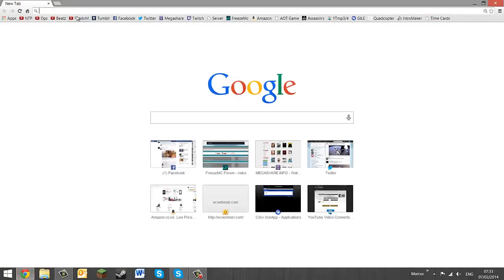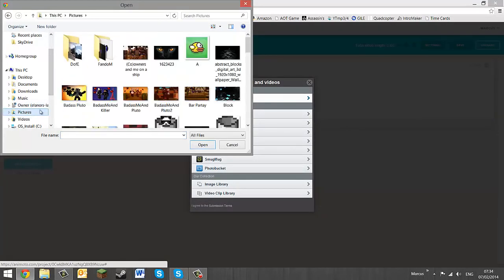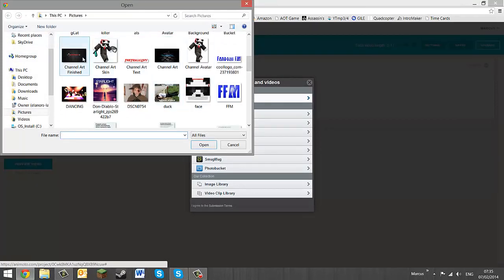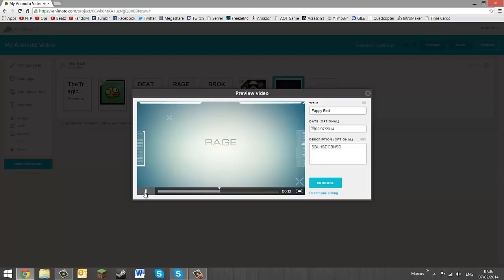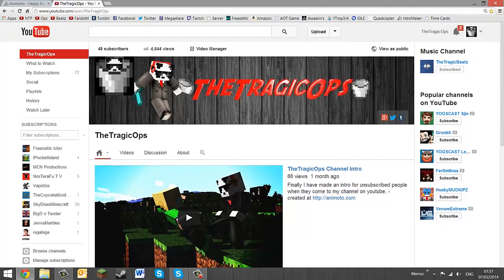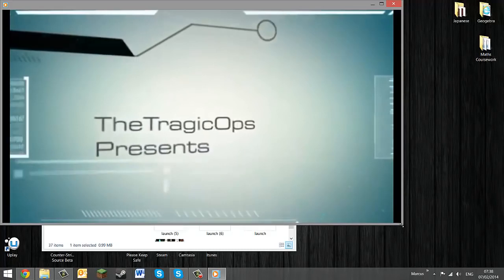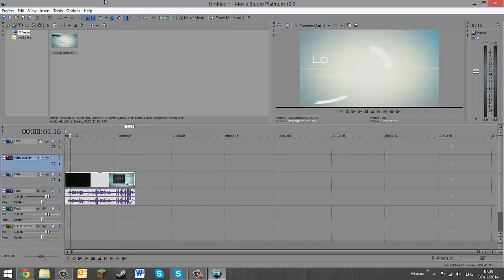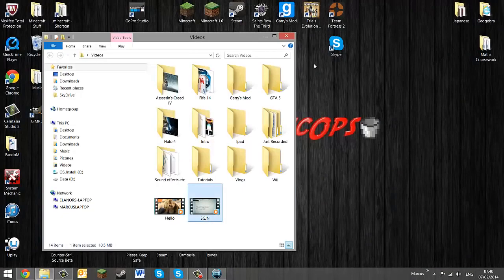How to make a Channel Trailer Intro Animoto